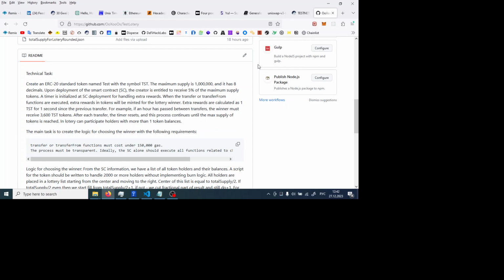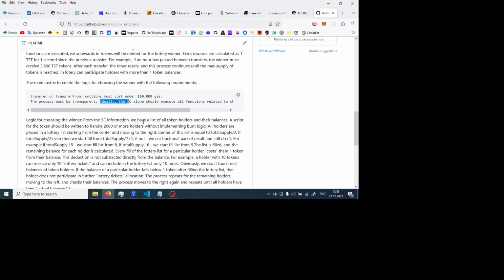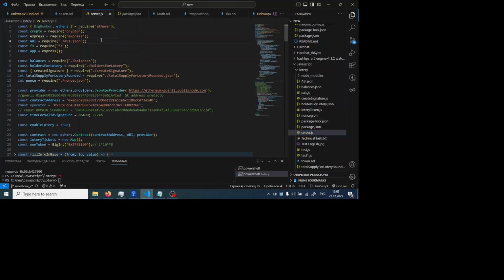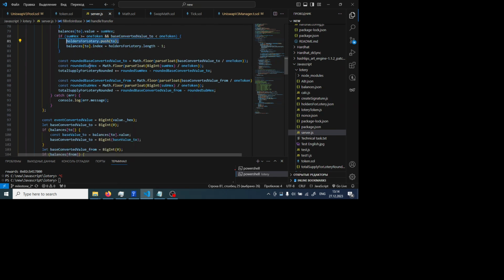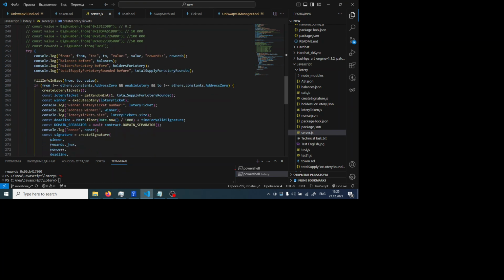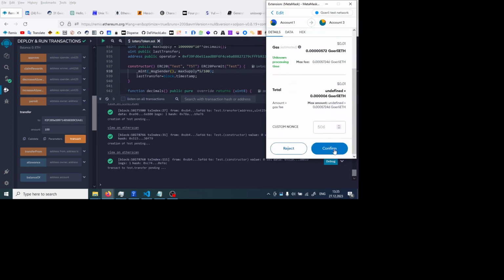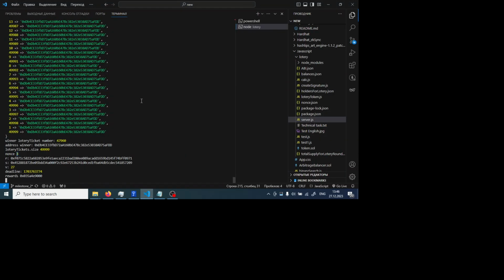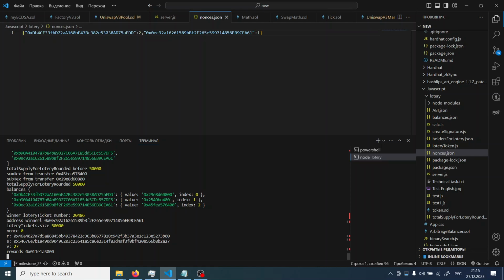Test Task Lottery Token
In this test task I create token with lottery logic